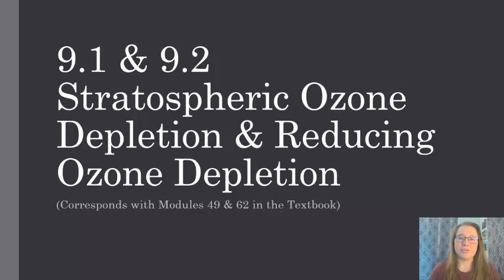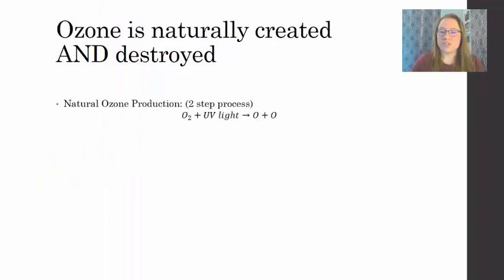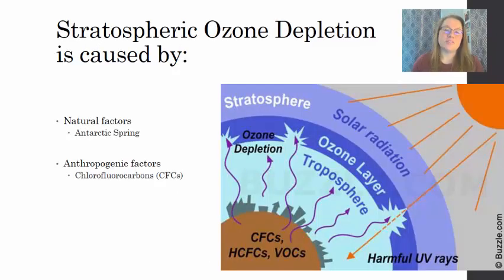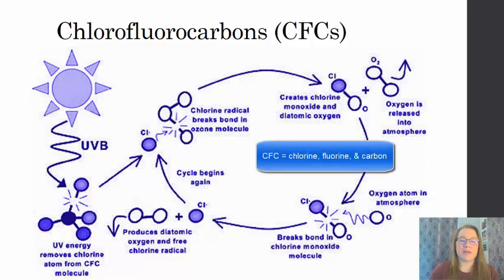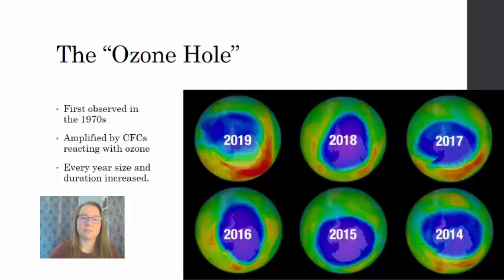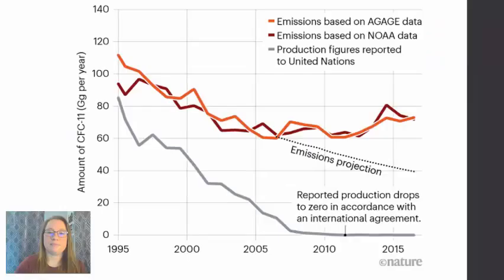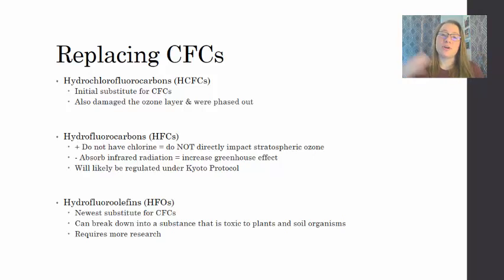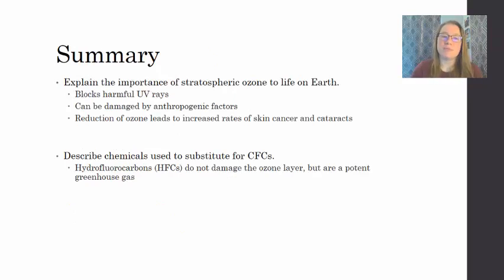AP Env Sci Topic 9.1 & 9.2 Stratospheric Ozone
"I Can... explain the importance of stratospheric ozone to life on Earth AND describe chemicals used to substitute for chlorofluorocarbons (CFCs)."

Topics Include:
- Tropospheric Ozone
- Stratospheric Ozone
- UV radiation
- Health impacts of UV radiation
- Ozone Chemical Reactions
- Natural Ozone Creation / Destruction
- Anthropogenic Ozone Destruction
- Antarctic Spring
- Chlorofluorocarbons (CFCs) & their sources
- The Ozone Hole
- Montreal Protocol
- CFC replacements